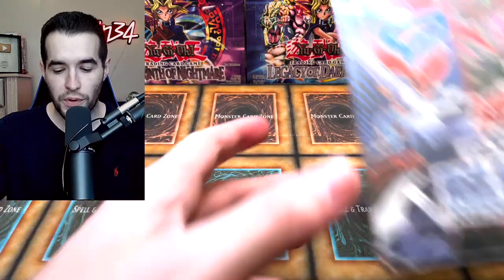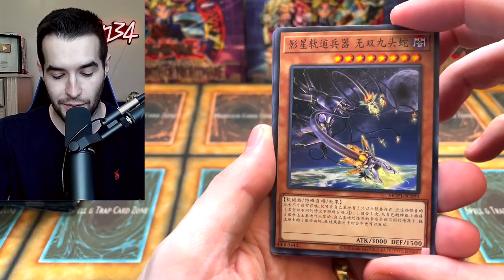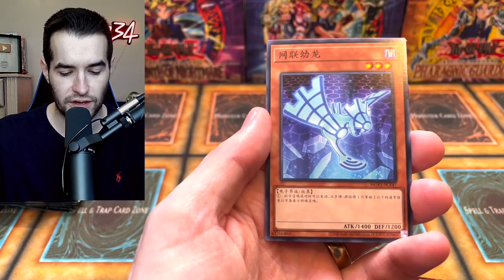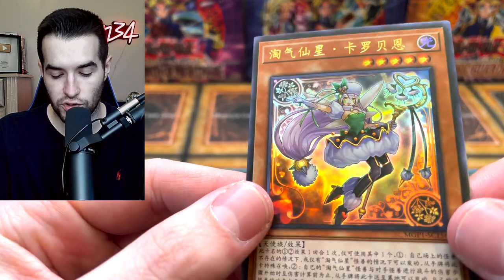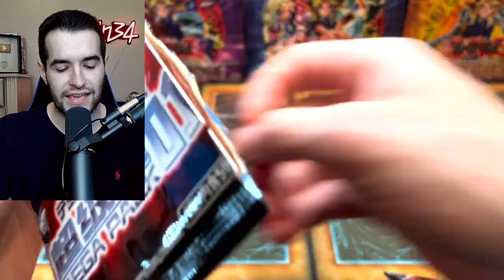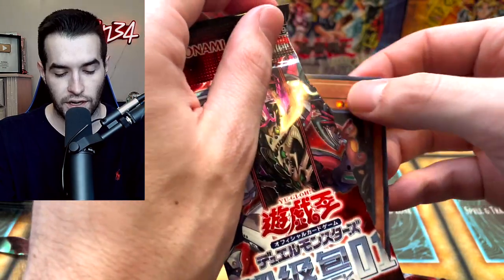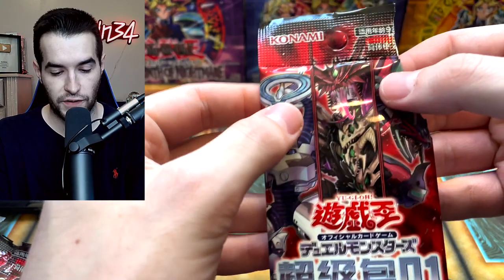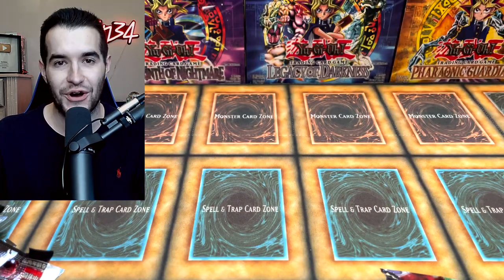I HAVE NEVER SEEN This RARE BOX Opening (Mega Pack 01)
➤TCGPlayer Link!